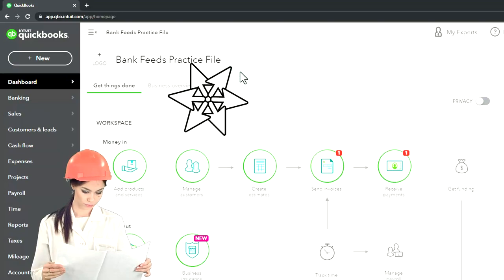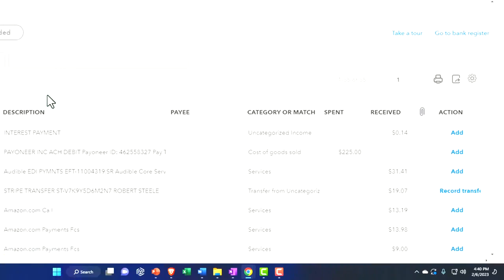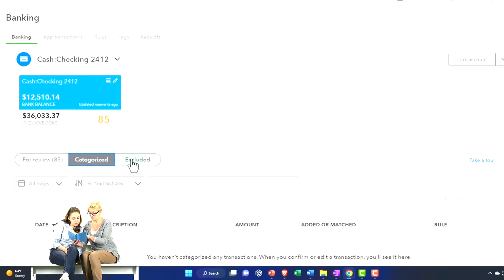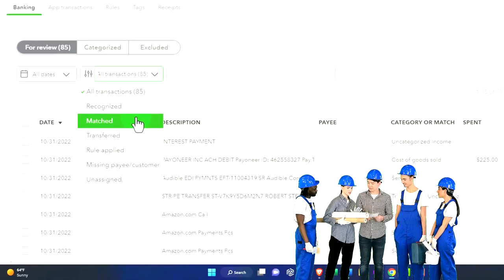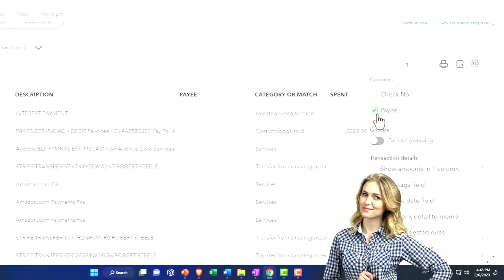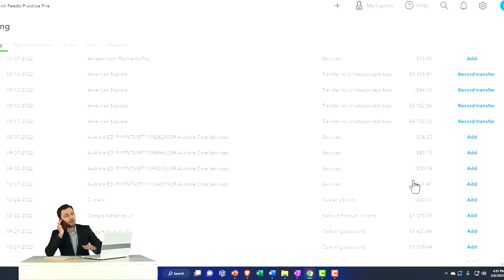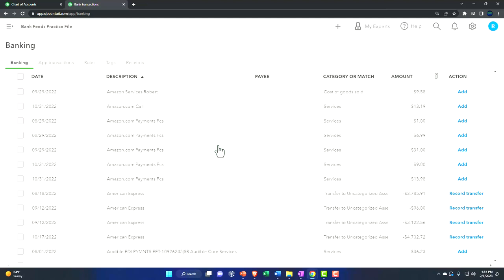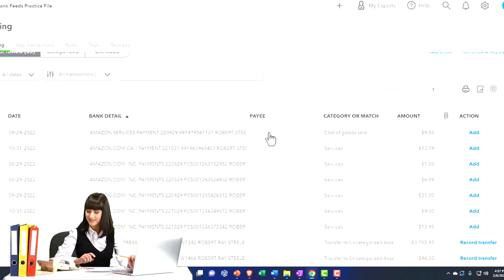Bank Feed Center Navigation 365 QuickBooks Online 2023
Bank Feed Center Navigation